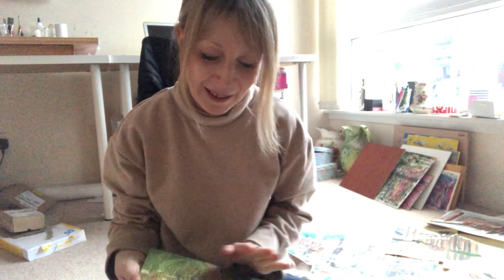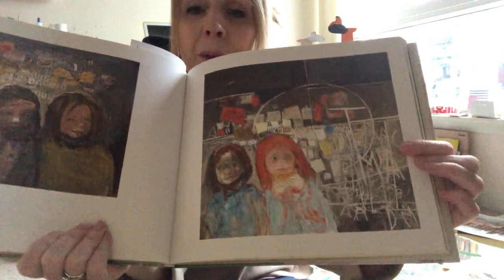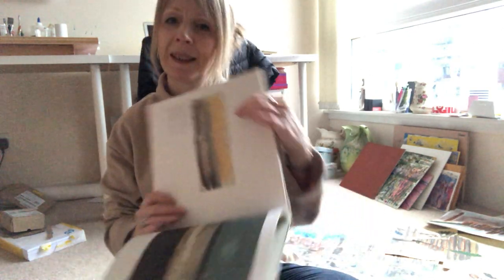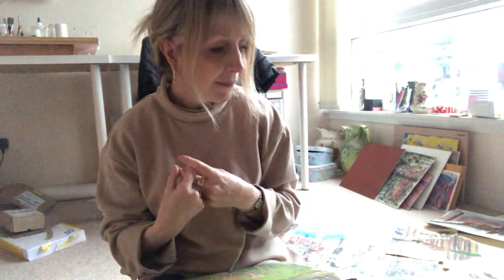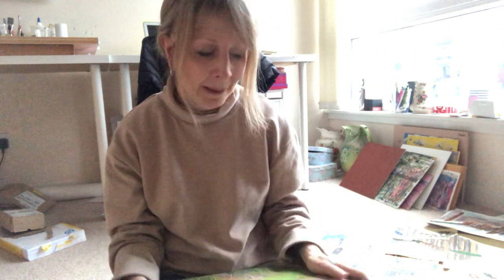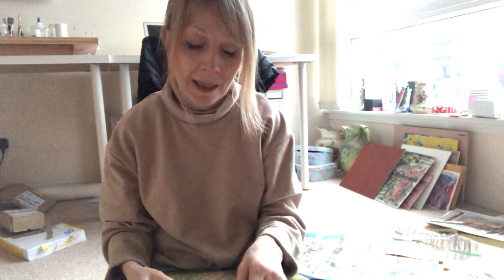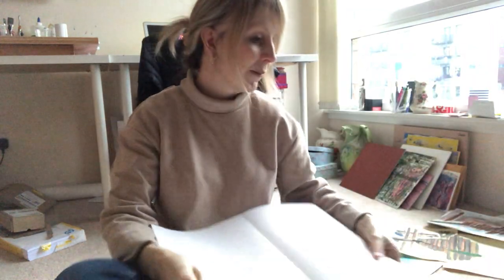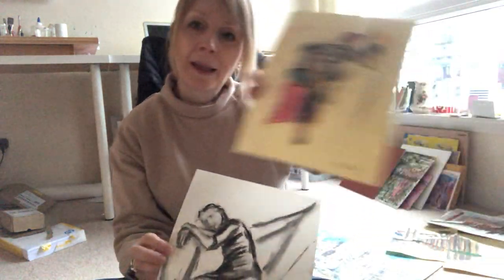Sheila's artists weekly update 15: Technology, art and emotion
This week  I share a bit of an epiphany about how technology impacts my practice in different ways, from landscape to life drawing, and the importance of emotion in art.